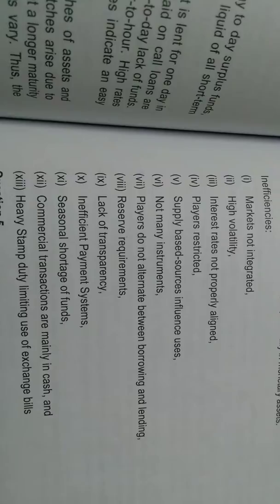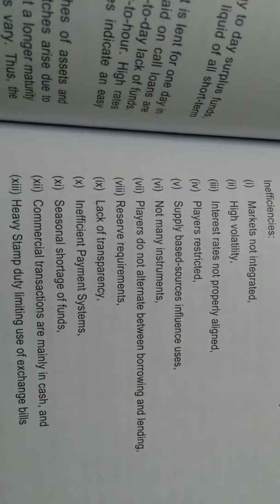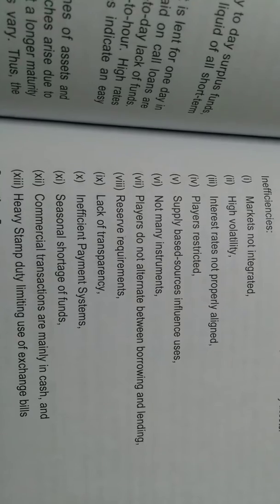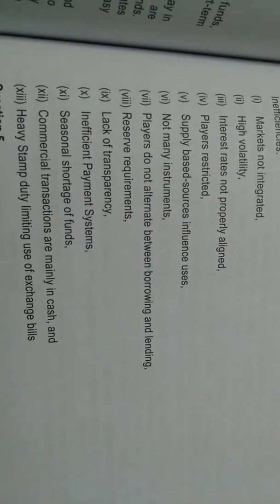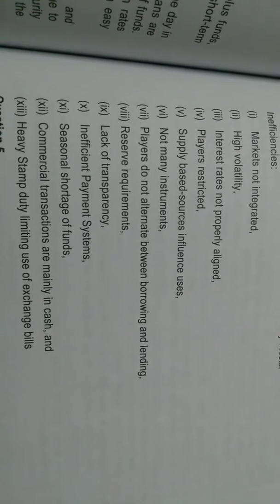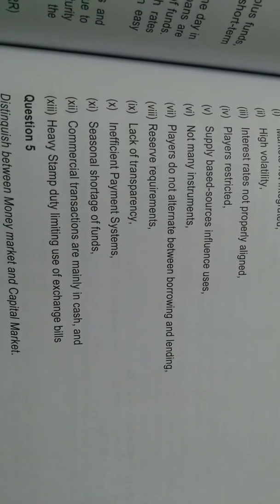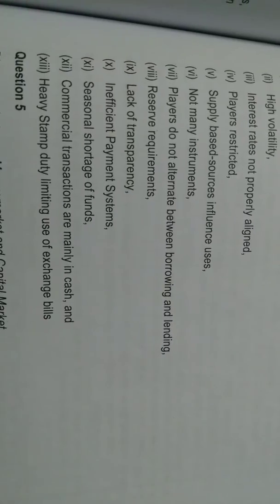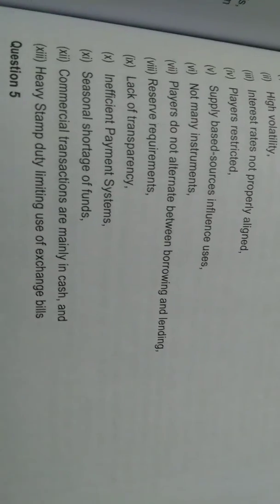Money Market, Features, kind of inefficiency it is suffering from?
Money Market Operations. For CA final and others.